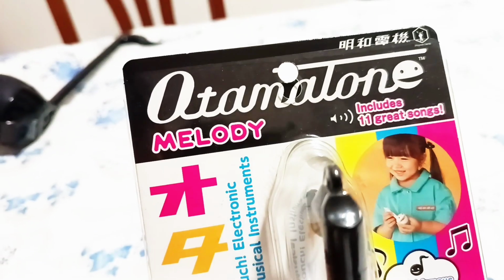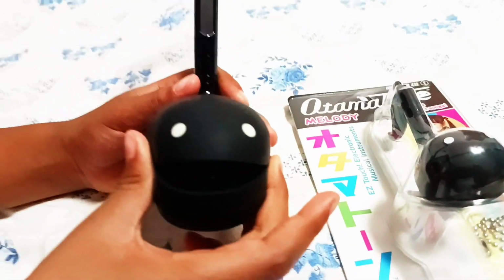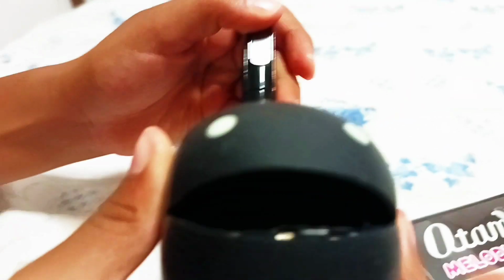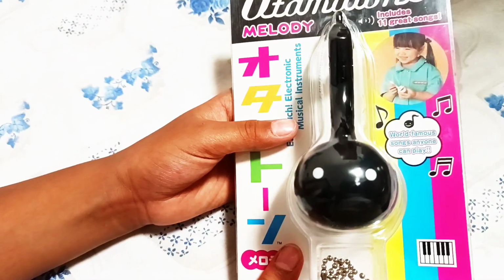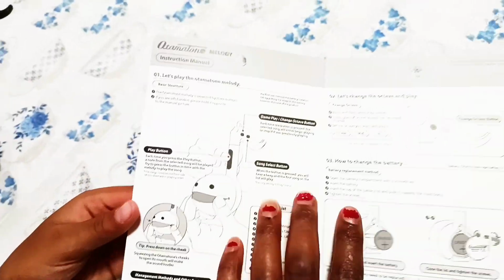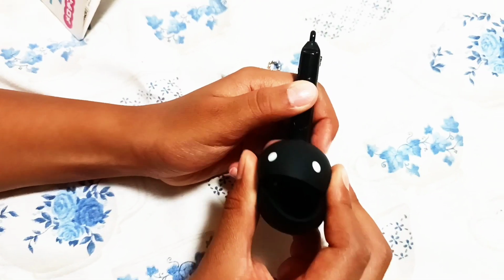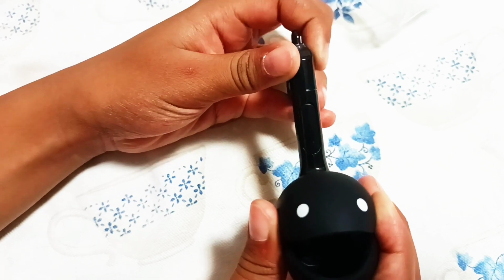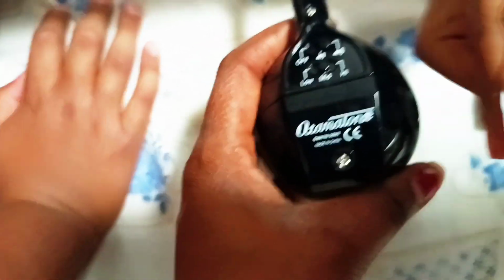Il miglior Otamatone al mondo, Strumenti musicali, Strumenti Otamatone | Tutorial Otamatone, Migl...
Guarda cosa sono capaci di fare due Otamatone | Whopper whopper con Otamatone, Il miglior suonatore di Otamatone Video di Otamatone, Suona Thunderstruck con Otamatone, Come suonare le canzoni con Otamatone, Strumenti Otamatone, Suona Thunderstruck con Otamatone, Ruba Otamatone, I ragazzi guardano Otamatone, Il miglior suonatore di Otamatone al mondo, Il miglior suonatore di Otamatone al mondo, Strumenti musicali con note a bocca | Quando un pianista vede un Otamatone, Il nostro Otamatone nero